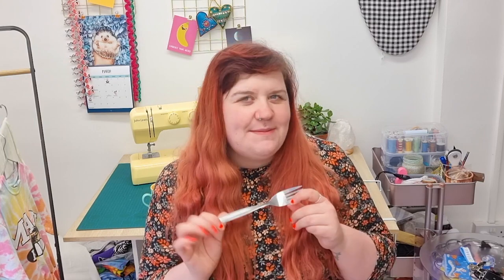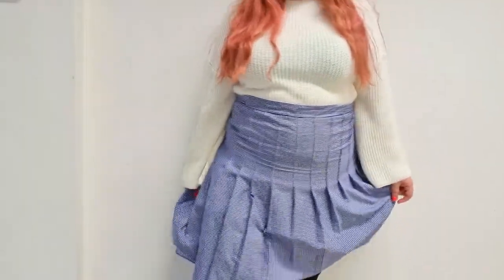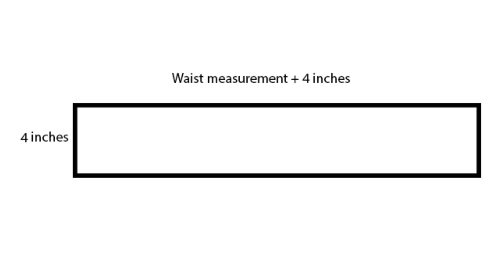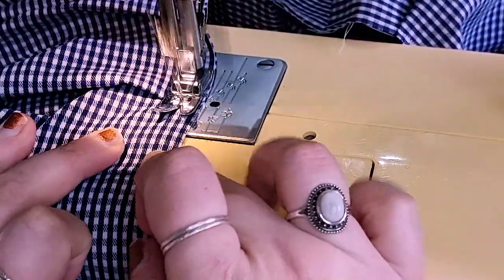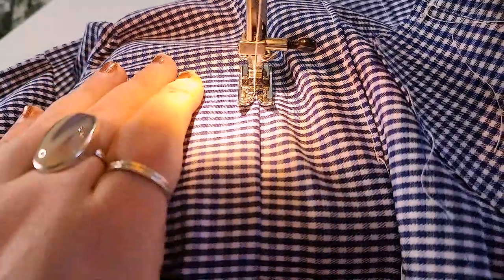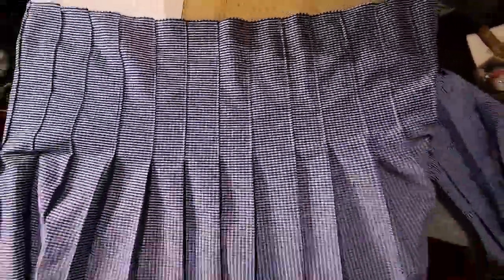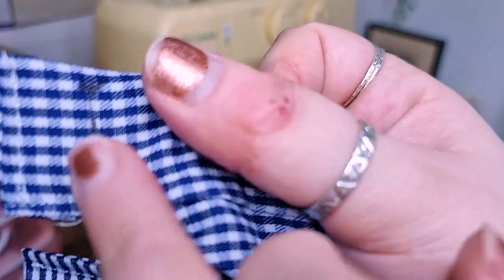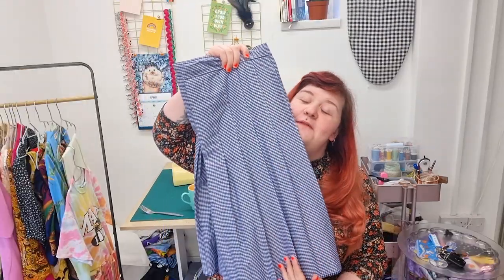I made a fork skirt! Testing this Tik Tok sewing hack!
I made a fork skirt! I decided to test this Tik Tok sewing hack to see if it actually works! I mean, can you really make a skirt using a fork? Does it actually give you even pleats? This is just one of many viral Tik Tok sewing hacks and Tik Tok crafts that are out there!

00:00 Introduction
01:20 How to make a pleated skirt
07:25 Final result
07:38 Outro